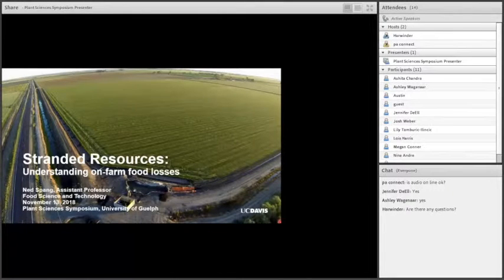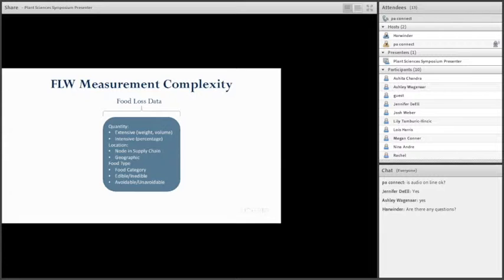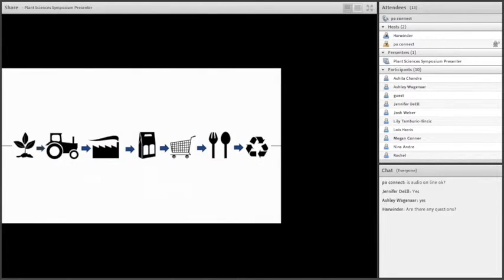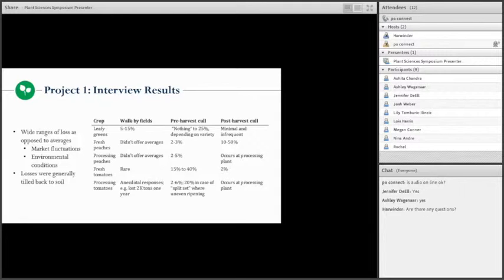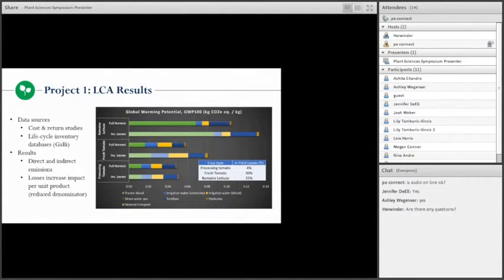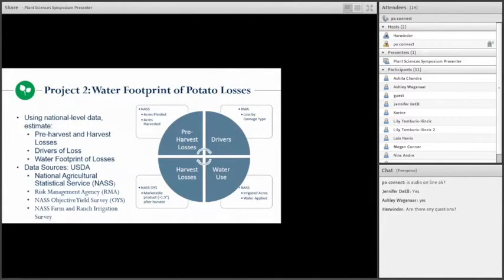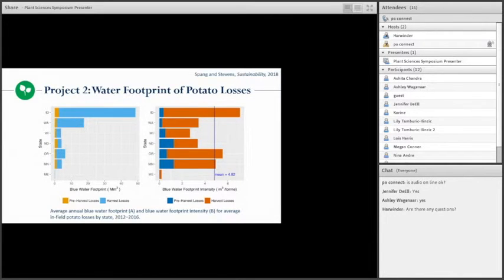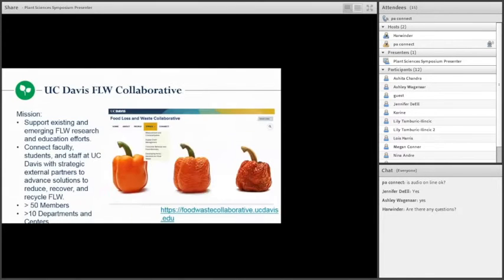2018 Plant Sciences Symposium- Dr. Edward Spang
Dr. Edward Spang from the Department of Food Science and Technology, University of Guelph, presented his talk on 0n-farm Losses.